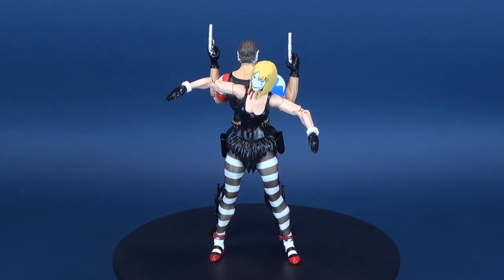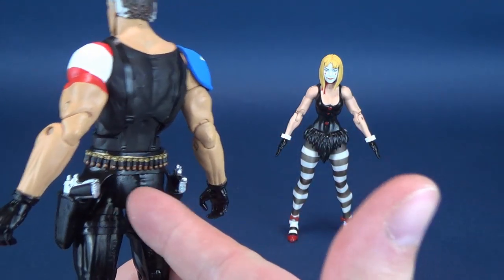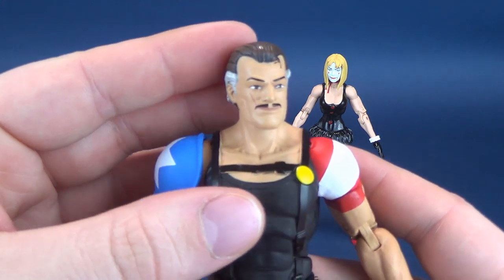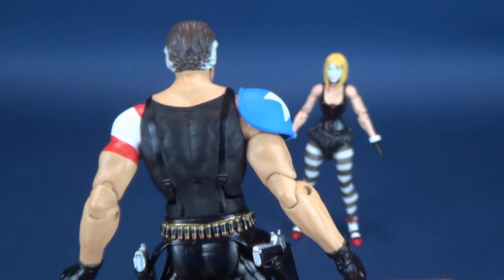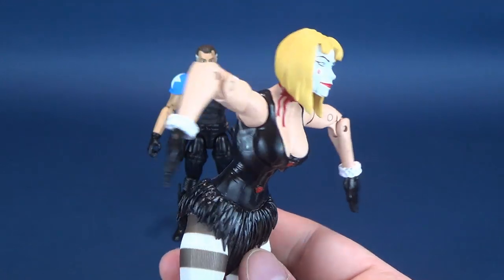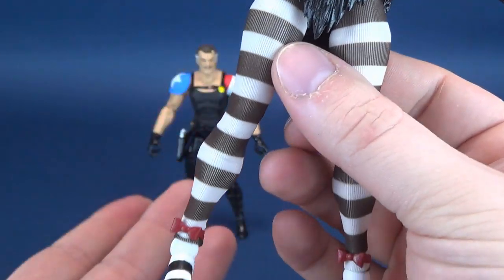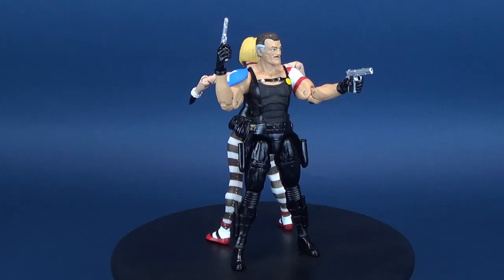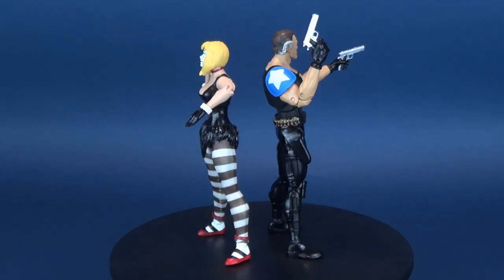DC Collectibles Watchmen Doomsday Clock The Comedian & Marionette Two-Pack Review